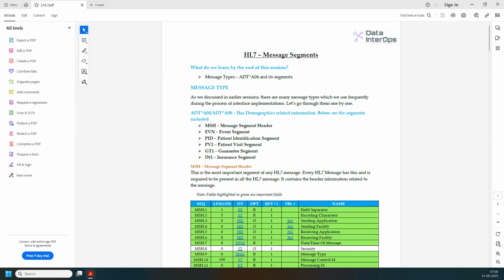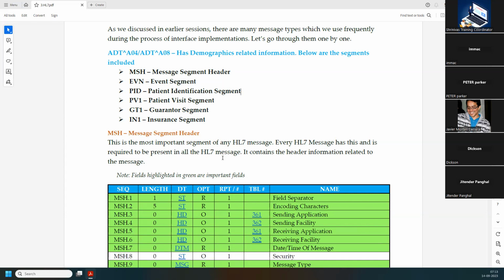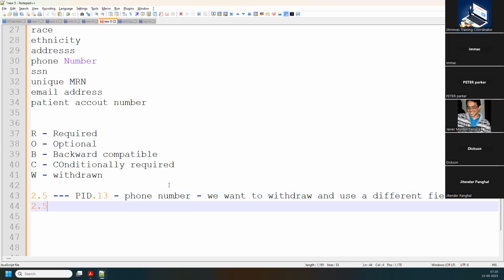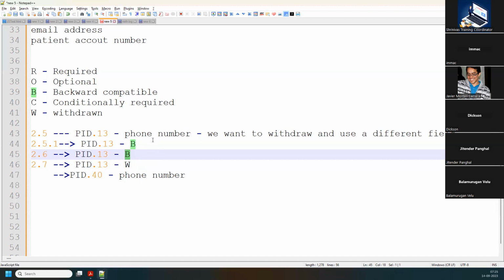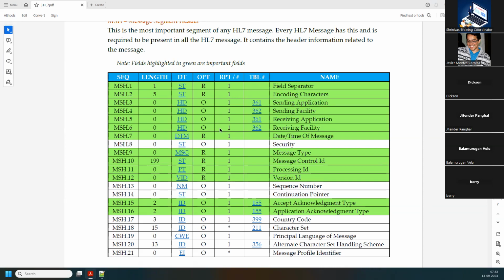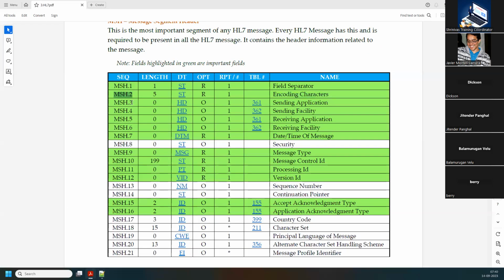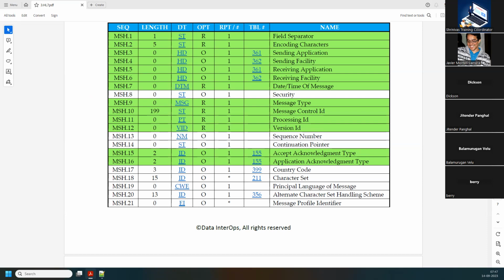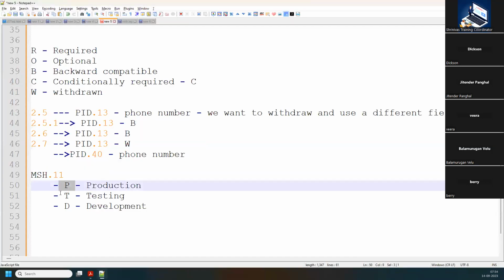Best HL7 Online Training institute in INDIA | Best HL7 Training classes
Training Courses– HL7+Mirth Connect
Course Aims
This course is for HL7 programmers, interface developers and dedicated Implementers and is
designed to provide the skills for the analysis testing, problem tracking and activation of phases
of an HL7 project. Attendees will learn HL7 design, trigger concepts, message formatting rules,
data types, enhanced acknowledgement rules, identifiers, and table translation issues. Course
work includes hands on exercises.
On completion of this course, attendees will have gained a deep understanding of HL7 messaging
processes and practices, with the ability to effectively read, understand, analyse, design, develop,
market and test HL7 messages.